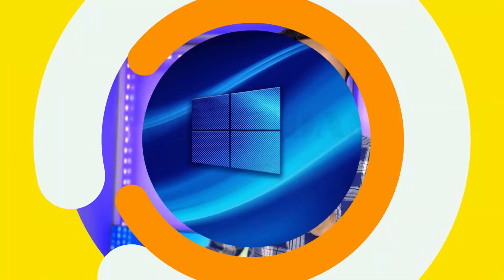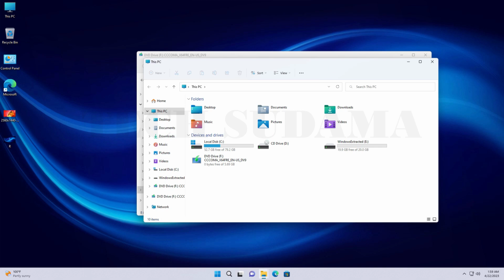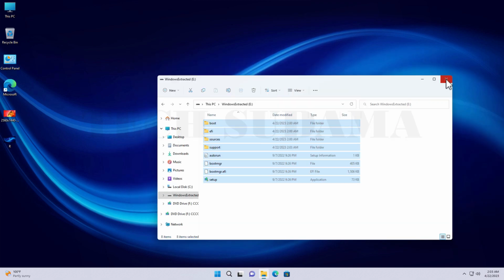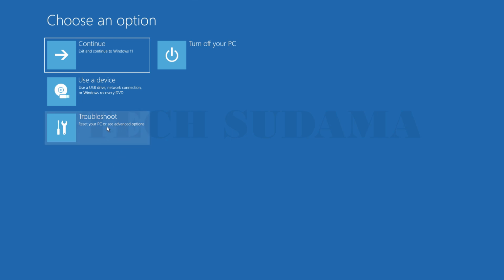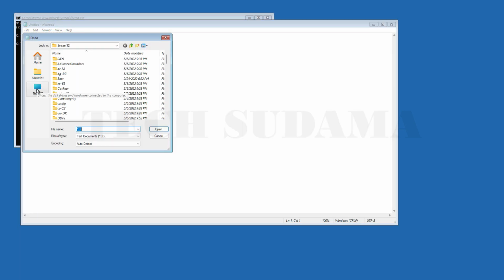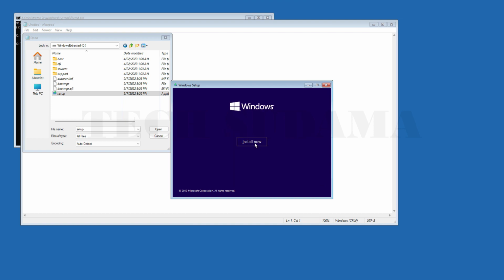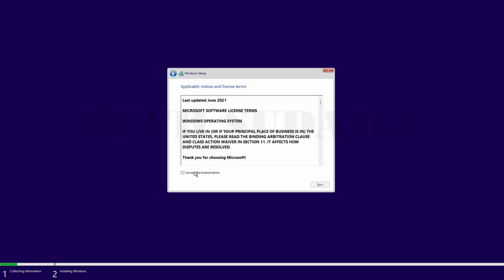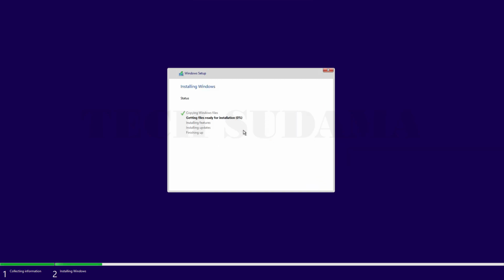How to Install Windows without Any USB Pendrive, CD or DVD Drive - English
Welcome to Tech Sudama English, The Ultimate Tech Guide YouTube Channel.

Another way to install Windows on a new SSD without a USB is to use a Windows ISO file. By using ISO, you do not need a bootable USB drive or Media Creation Tool to install Windows 11 on a computer running Windows 10, Windows 8, and Windows 7 or Windows 11. You can mount the ISO file in File Explorer and run the upgrade/ Install fresh setup

In this video I'm gonna show you How to Install any Windows without Bootable USB Pendrive, CD or DVD Drive - English

: *My Gears* :
➤My Webcam
how to install windows 7 without cd or usb
how to install windows 10 without cd or usb
how to boot from iso file without usb
how to install windows 10 on ssd without usb